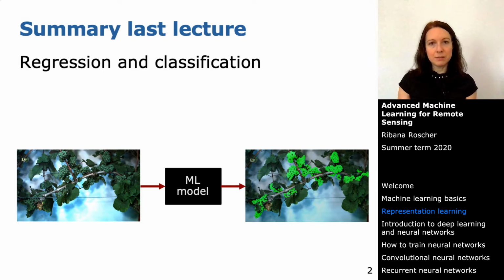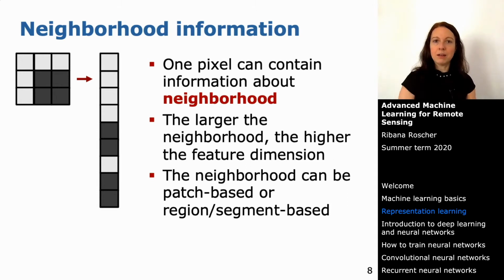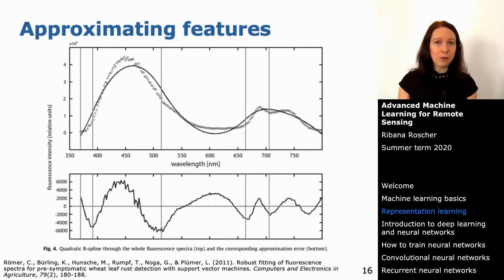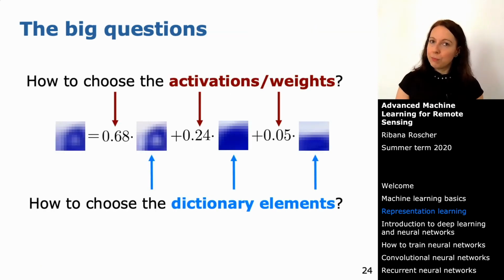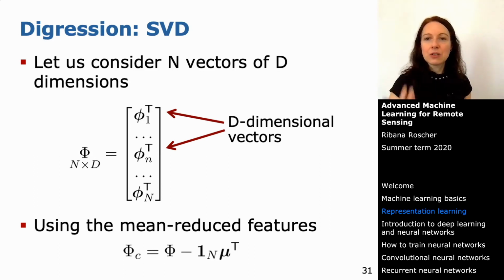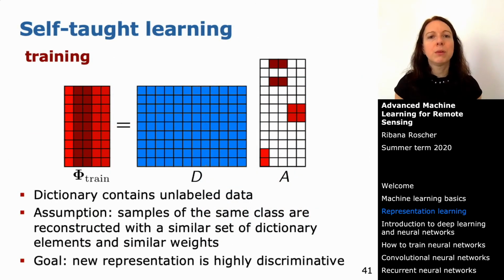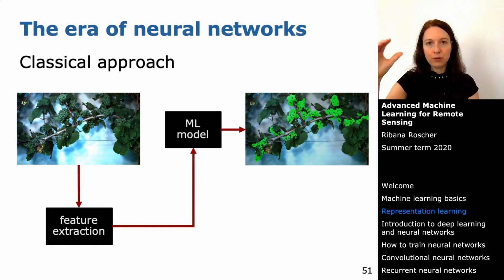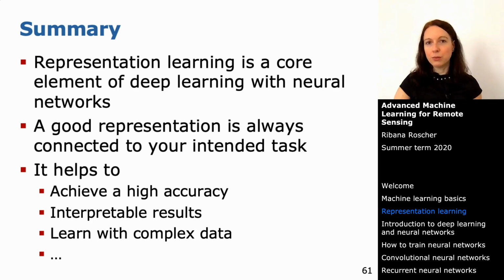Advanced Machine Learning for Remote Sensing: Representation learning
2nd lecture in the course 'Advanced Machine Learning for Remote Sensing' covering the topic of representation learning with special focus on sparse representation.

Lecturer: Ribana Roscher
Summer term 2020, University of Bonn